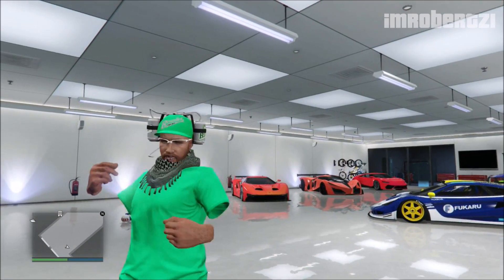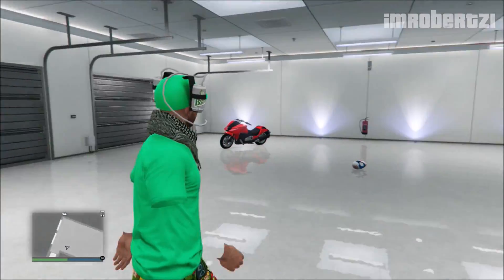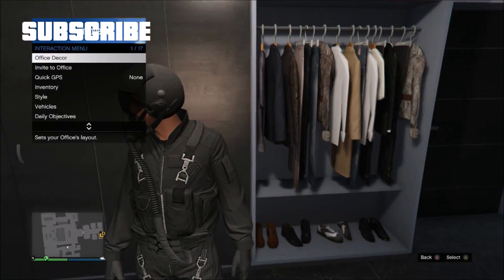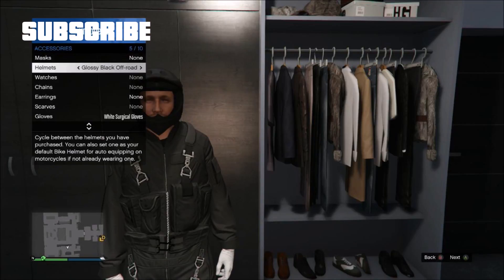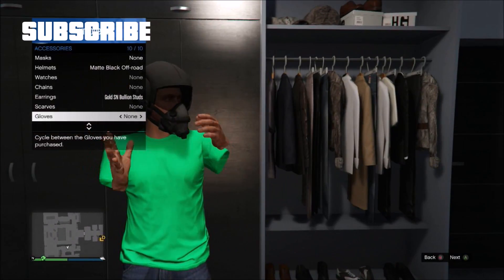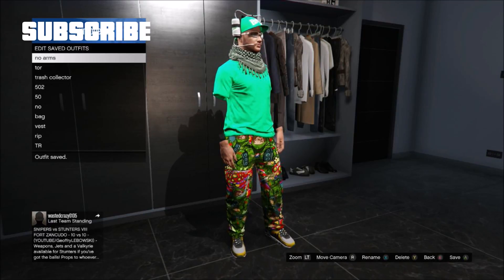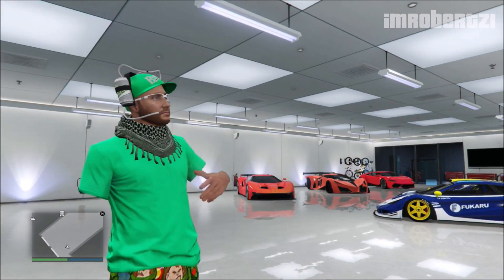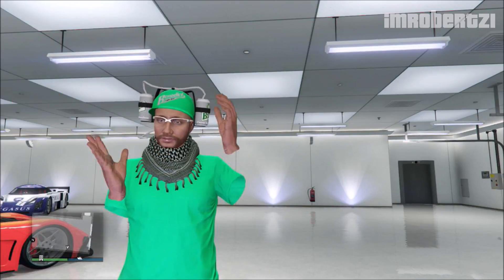GTA 5 Online - Best Solo No Arms Color Shirt Glitch! Cool Invisible Body Clothing! GTA 5 Glitches!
( ͡° ͜ʖ ͡°) Hi guys! Today's grand theft auto online video I will show you how to get the NO ARMS and Crew Color T-Shirt using glitches and tricks in gta 5 online! Invisible arms glitch after Cunning Stunts update! Top cool clothing! How to create modded outfits using glitches!

Glitch Tutorial:
1. Pick any Flight Suit
2. Hold down select go to style accessories
3. Hit one to the Left on Gloves
4. Hit one to the right on Helmet
5. Hit one to the left on Earrings
6. Hit one to the left on Helmet
7. Hit one to the right on Gloves

Hastage